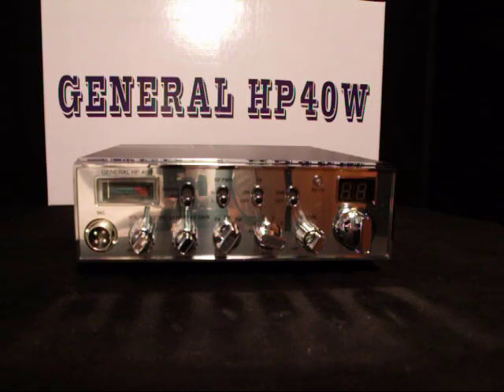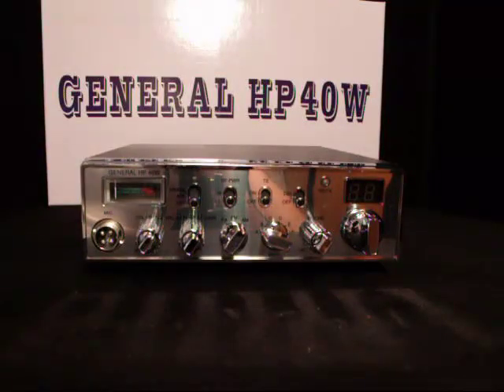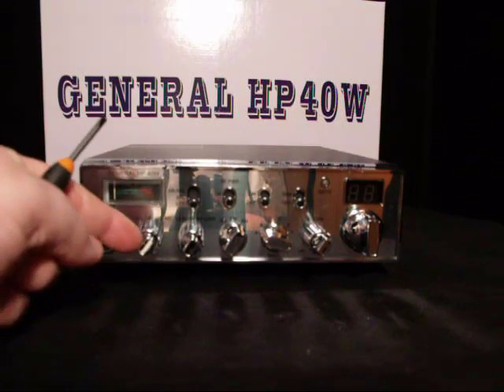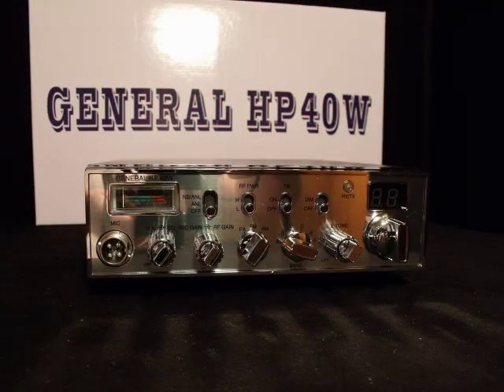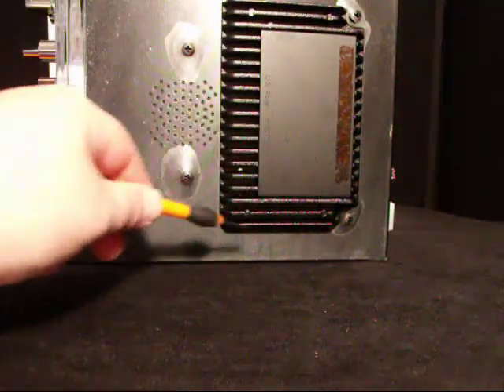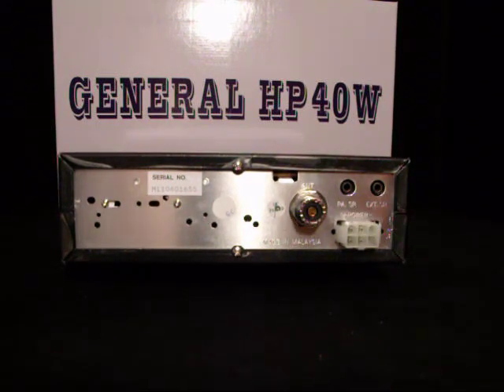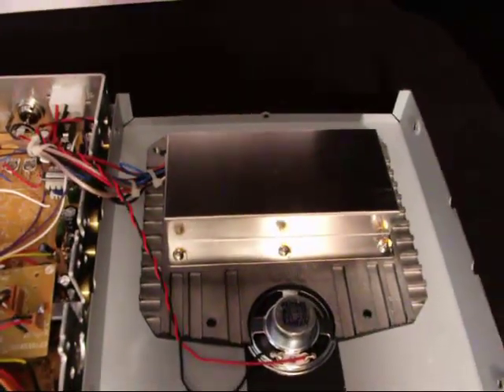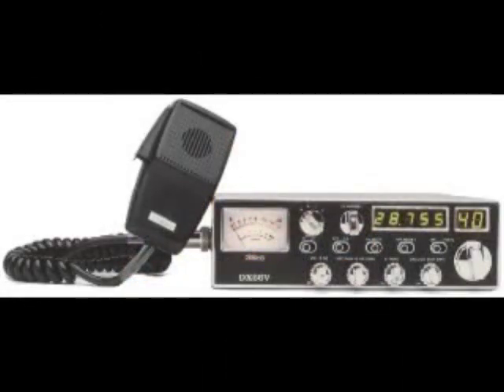GENERAL Lee HP 40W 100 Watt 10 Meter Radio